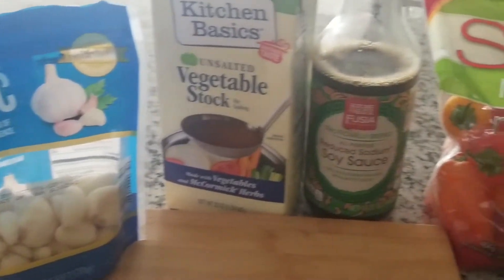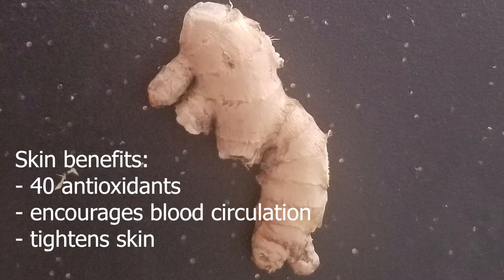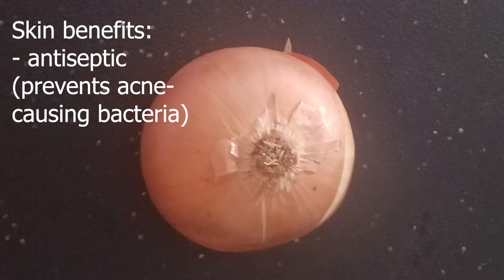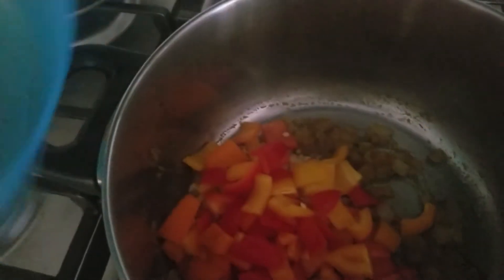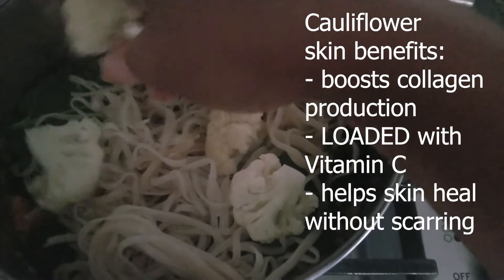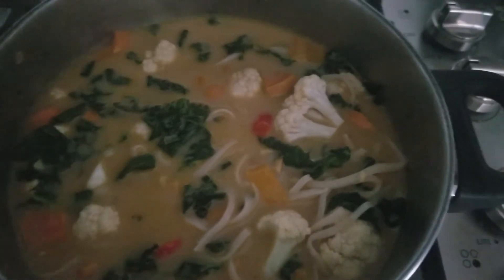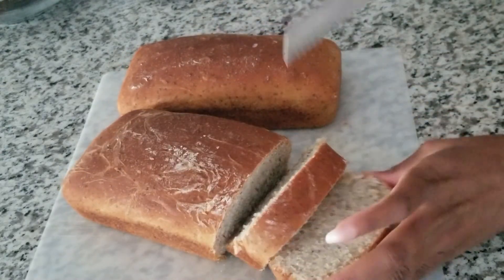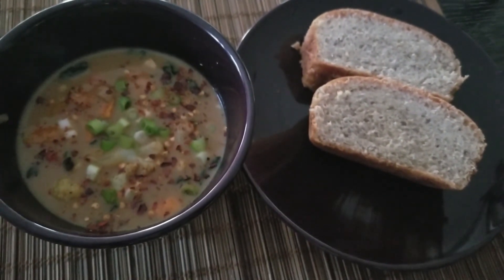Healthy Skin Diet | Thai Coconut Green Curry Soup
Ingredients for the recipe below!
Healthy skin always starts with what's on the inside. So I'm recording videos of all meals I prepare with ingredients that have skinbenefits, including but not limited to: removing scars, preventing acne, boosting collagen (i.e. suppleness), and brightening your complexion.

Thai Coconut Curry Soup
- 1 can coconut milk, organic
- 8 cups of vegetable stock, organic
- 4 tablespoons reduced-sodium soy sauce (or coconut aminos)
- 2 chopped sweet potatoes
- 1 diced onion (white)
- 3 garlic cloves, diced
- 1 tablespoon diced ginger
- half a head of cauliflower (roughly chopped)
- 3 stalks of dinosaur kale, de-stemmed and chopped
- 5 mini bell peppers assorted colors, chopped
- 1 cup of Thai rice or egg noodles, cooked
- 2 tablespoons Thai green curry paste
- 3 tablespoons brown sugar, organic
- 3 tablespoons vegan, soy-free butter
- 1 teaspoon each of the following (for curry powder): coriander, cloves, nutmeg, cayenne pepper powder, tumeric, cumin, black pepper
- 2 stalks of green onion, chopped for garnish
- red pepper flakes, for garnish